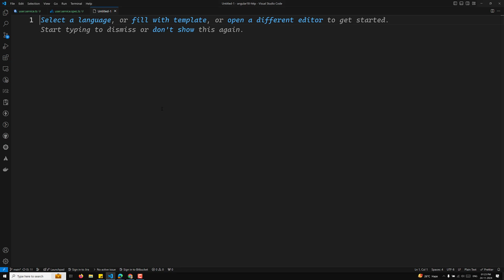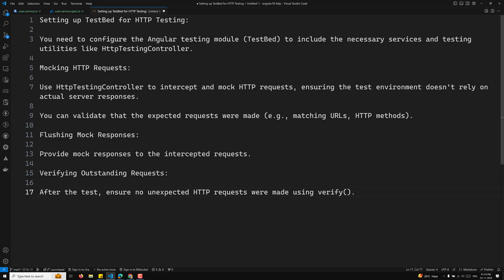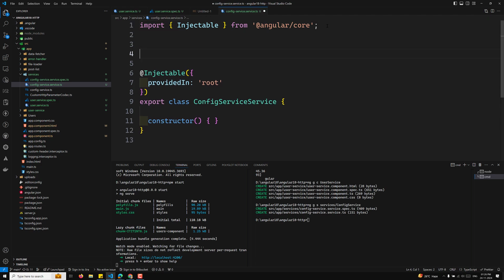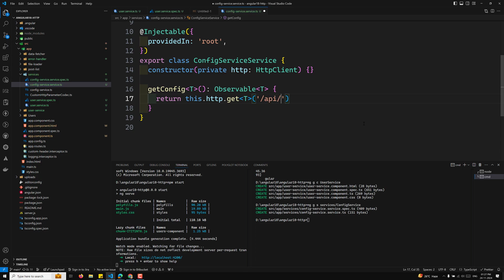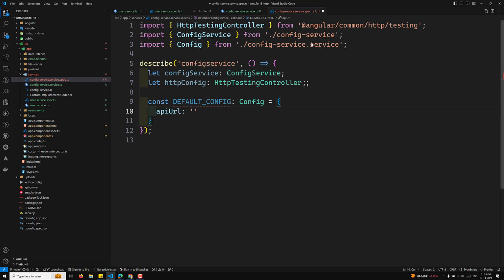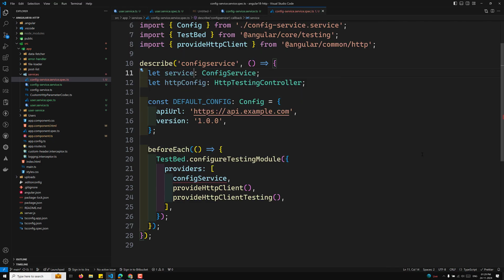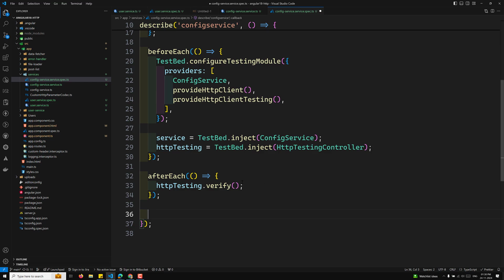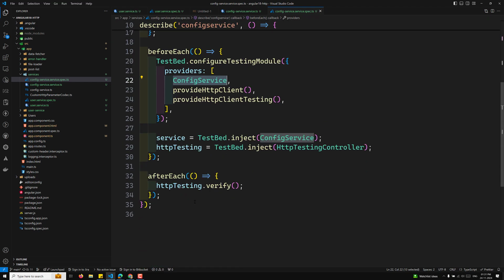163. Testing Angular HTTP Services, Mocking Requests & Verify Responses using HttpTestingController!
In this video we will see Testing Angular HTTP Services, Mocking Requests & Verify Responses using HttpTestingController!